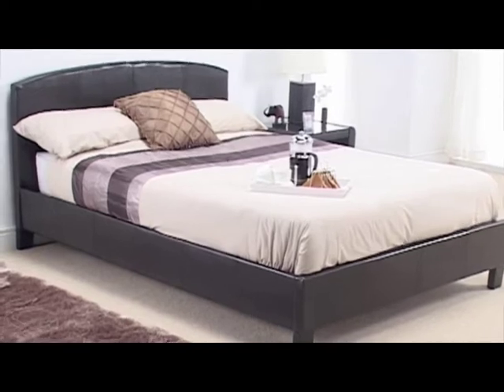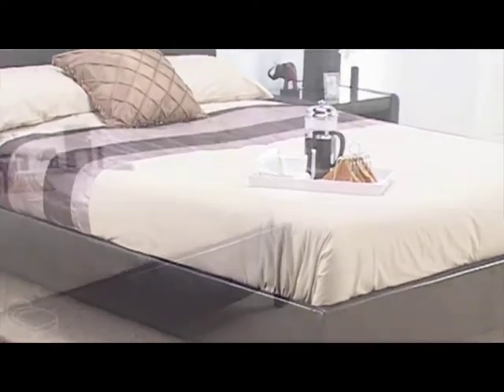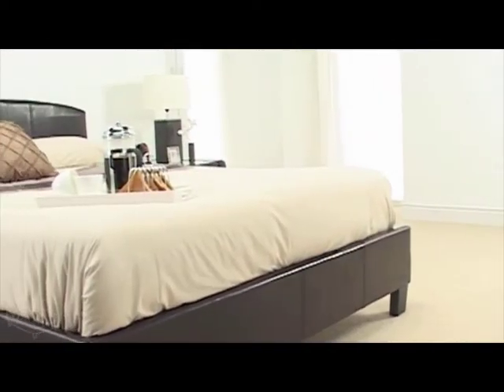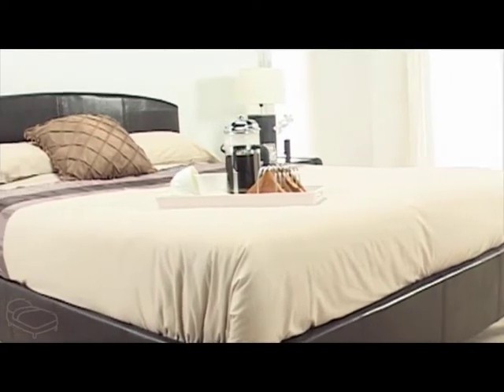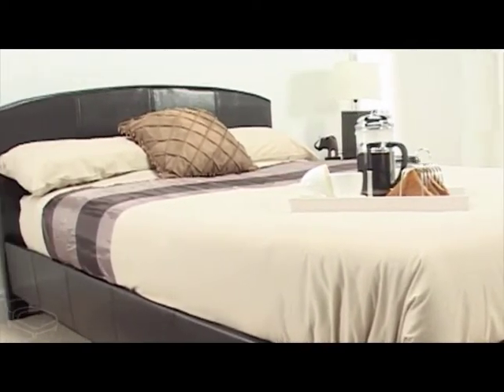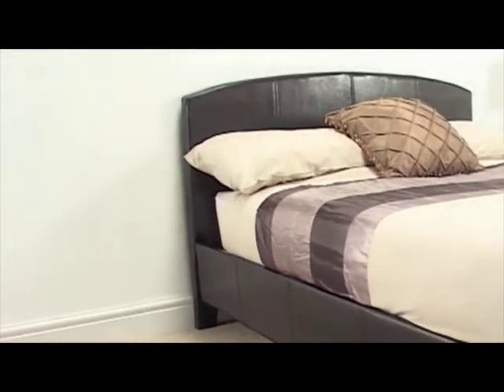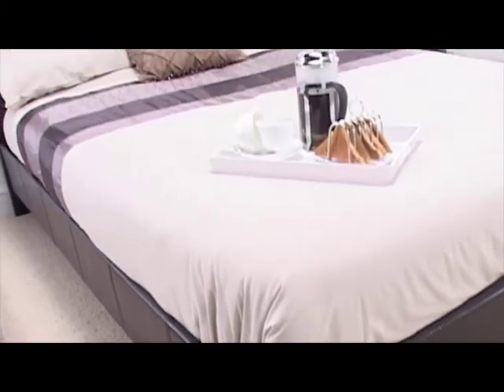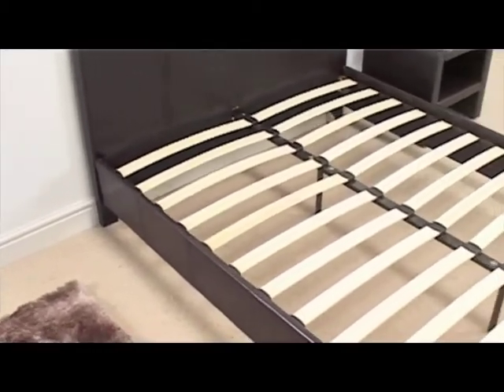Snuggle Beds - Natalie in Brown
Snuggle Beds are one of the leaders in fashion bed manufacturing and the Natalie is no exception. The Natalie is made from the finest faux leather in a dark brown finish giving it a sleek appearance. The headboard has a gentle curved top and with its sleek, contemporary design, it is sure to make the Snuggle Natalie bed frame an eye catching piece of furniture in any bedroom.

The Natalie's curved headboard is stitched to give it a panelled effect. The base is sprung slatted which provides solid support to the mattress and in turn, yourself for a comfortable night sleep. The Snuggle Natalie is available in stock as a double and we have a huge range of double mattresses available on our website to perfectly compliment this gorgeous faux leather bedstead.